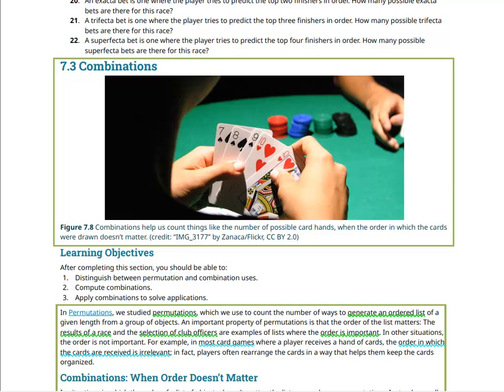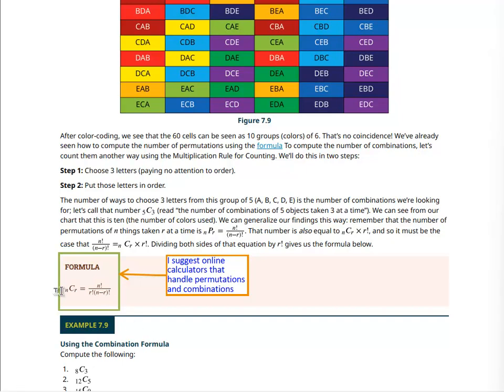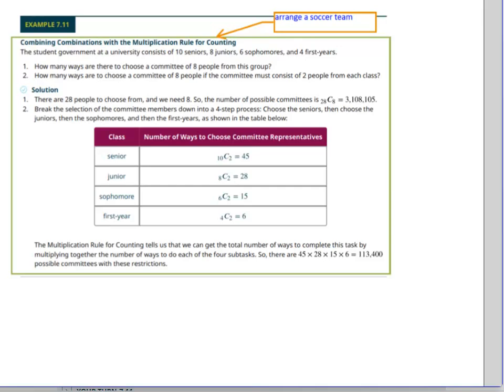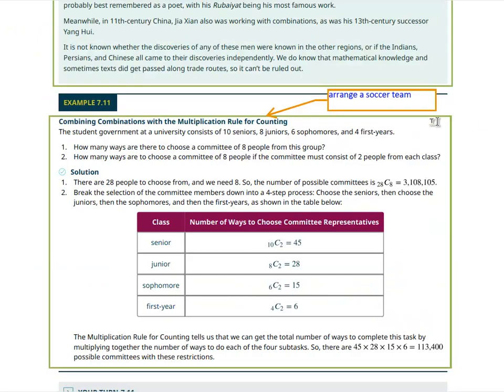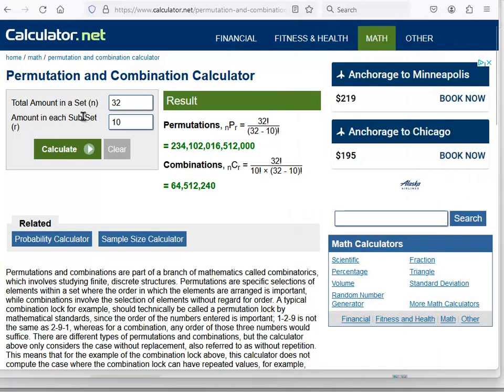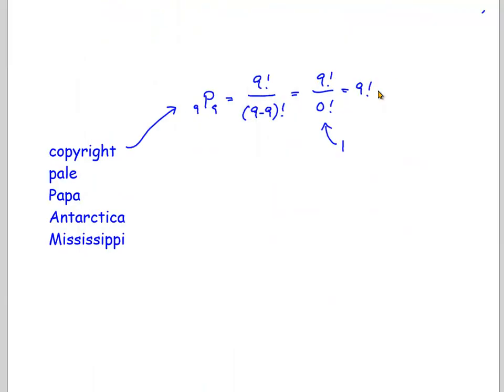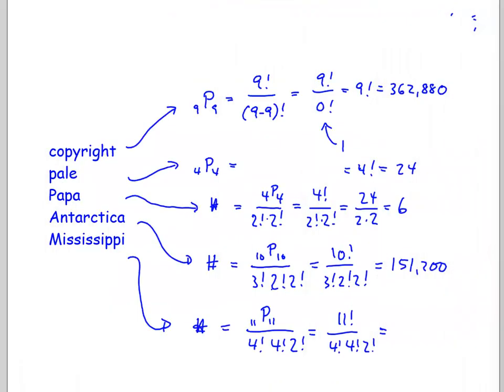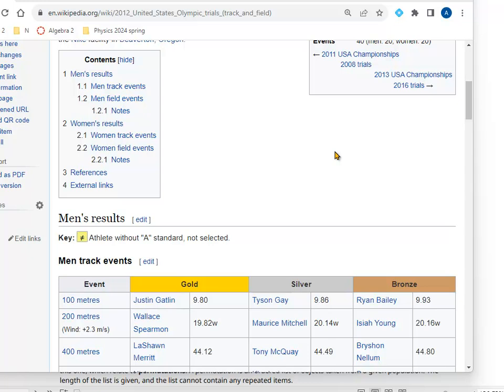Lecture 7.3 Combinations OLD